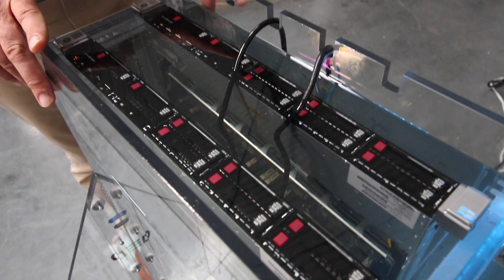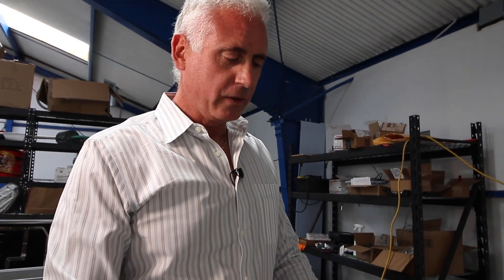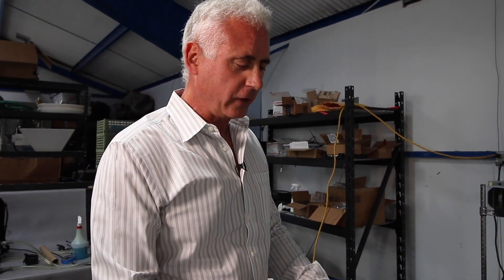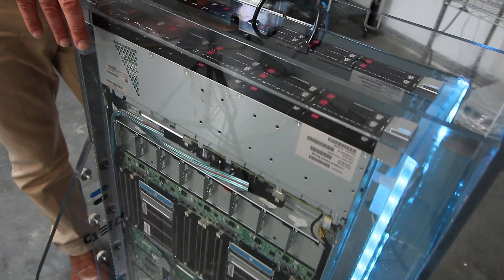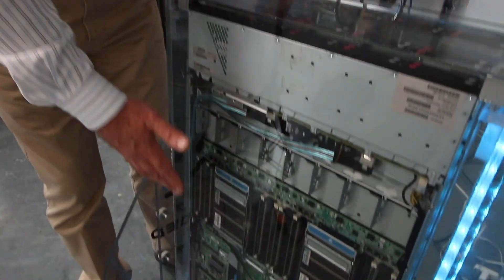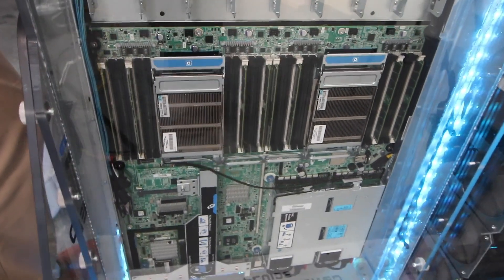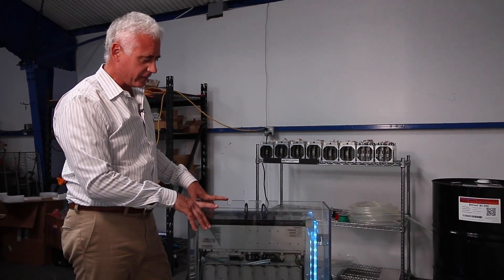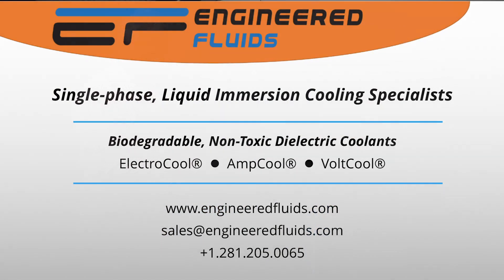Preparing a Server for Immersion Cooling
Gary Testa describes the three simple steps you take prior to immersing a server in Engineered Fluids Dielectric Coolants.